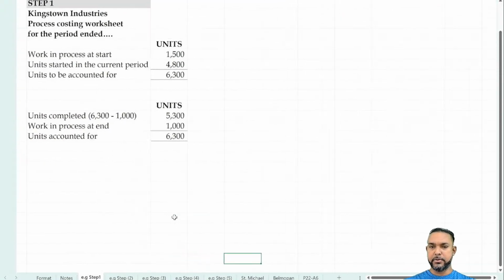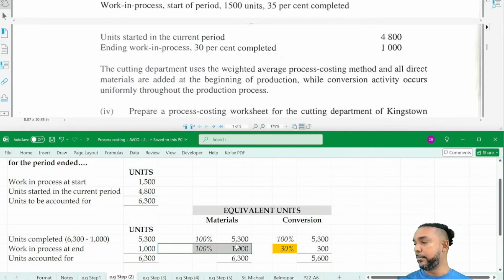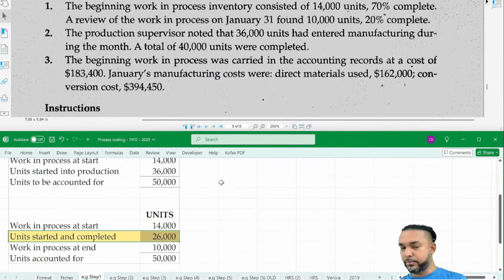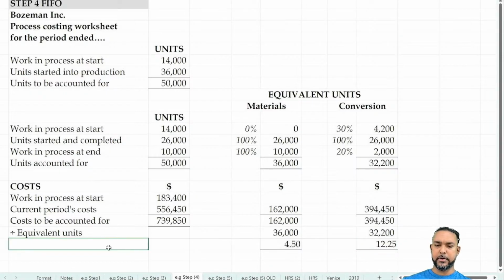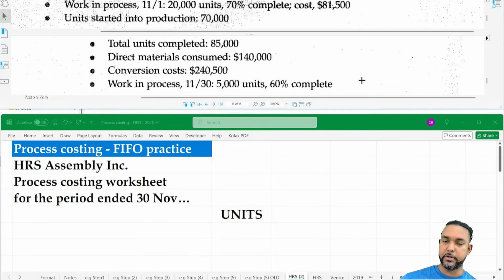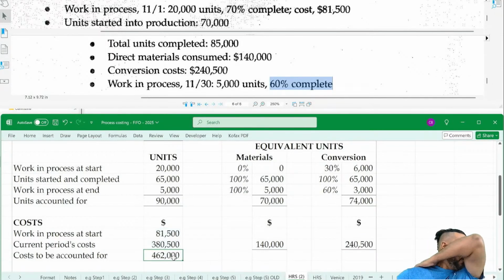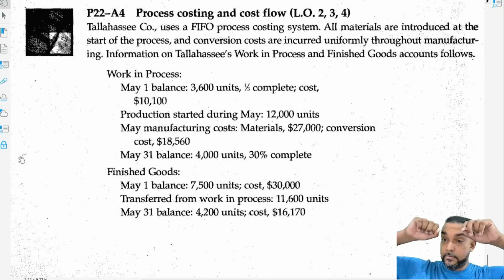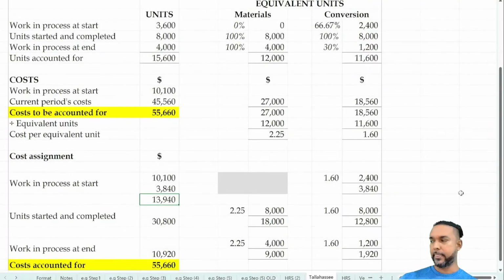2025 02 01 - CAPE Accounting Unit 2 - Process costing - Day 2 - FIFO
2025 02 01 - CAPE Accounting Unit 2 - Process costing - Day 2 - FIFO